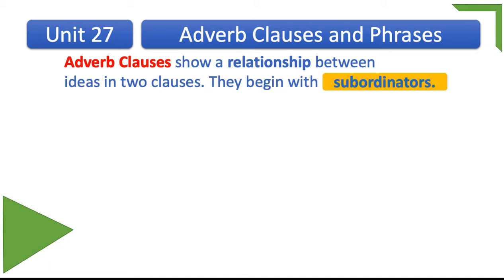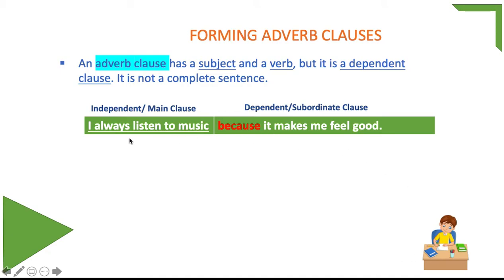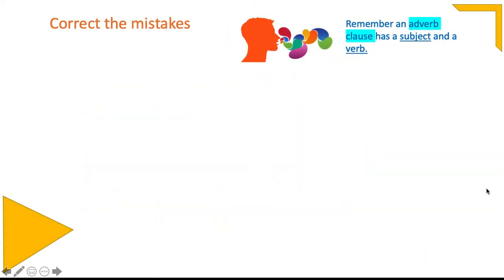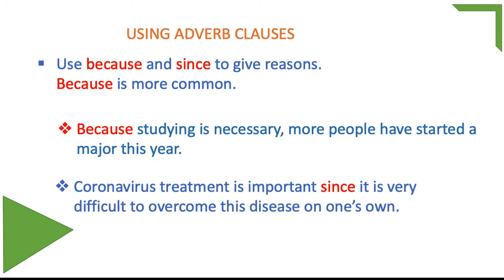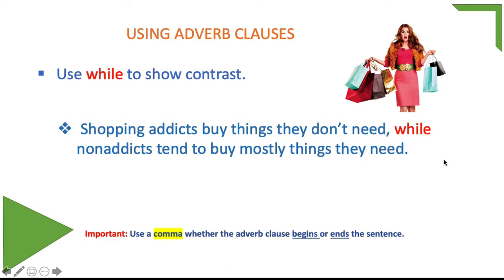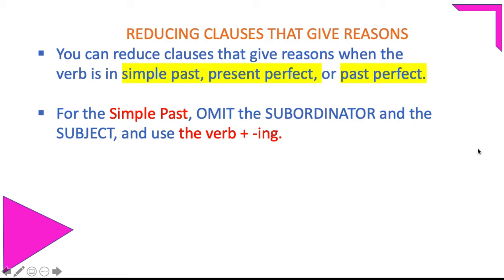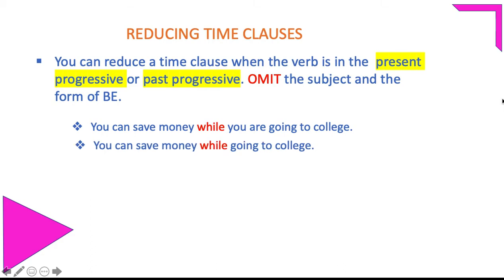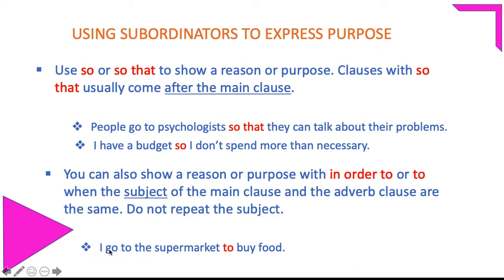Adverb Clauses and Phrases